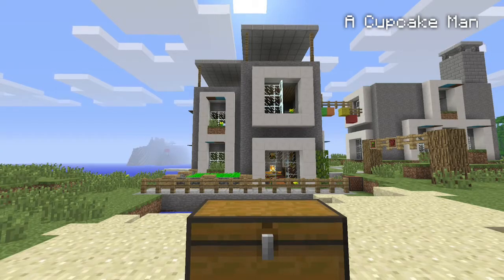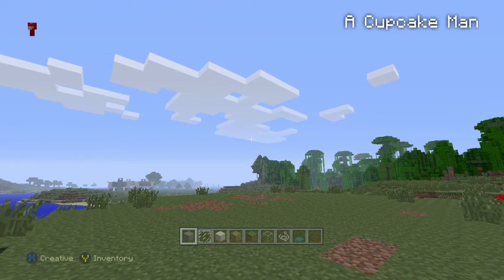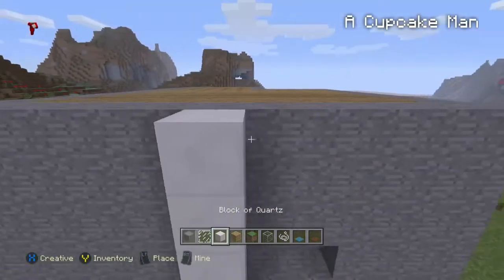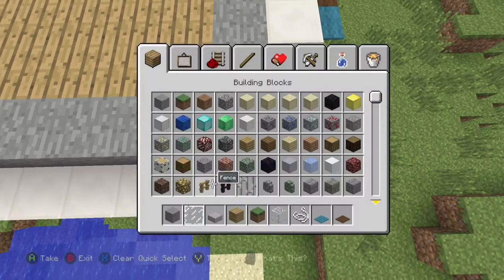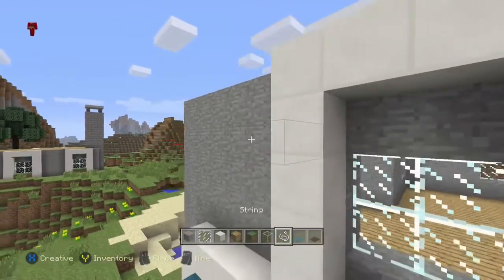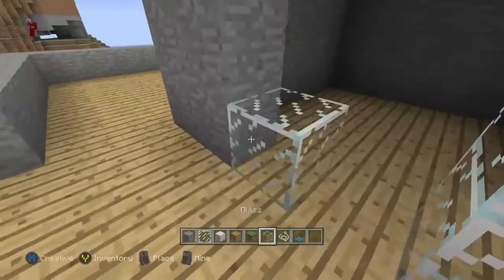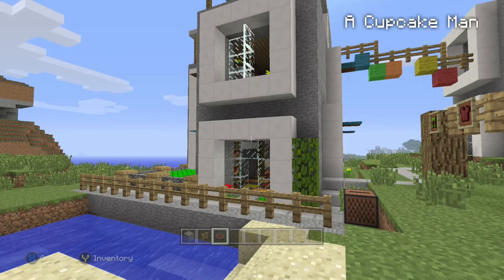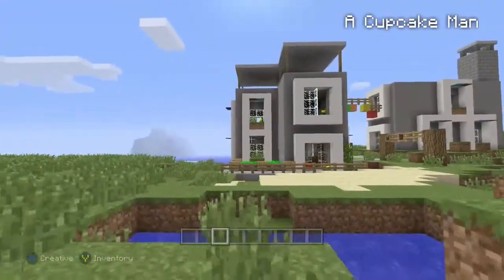Minecraft Large Stone House: Tutorial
LARGE STONE HOUSE